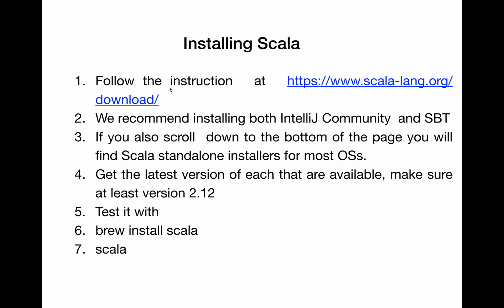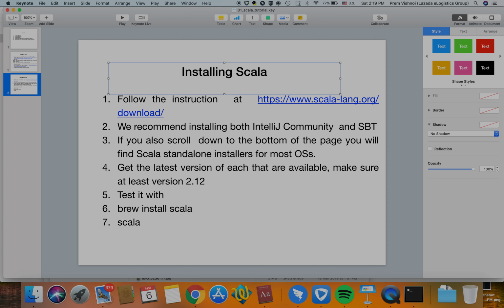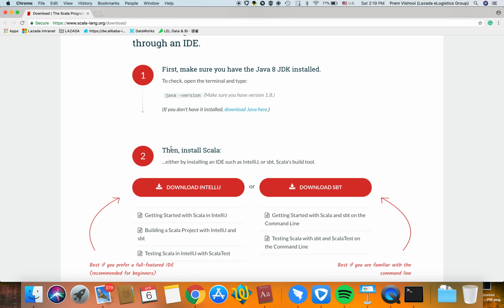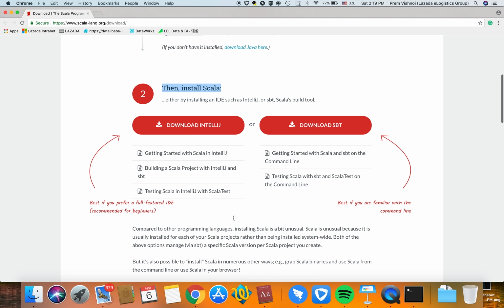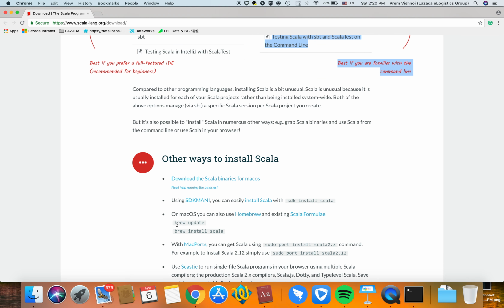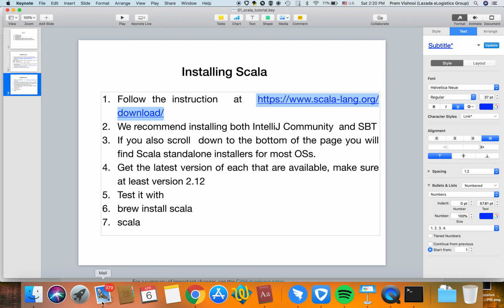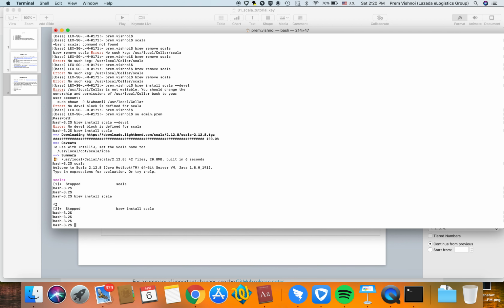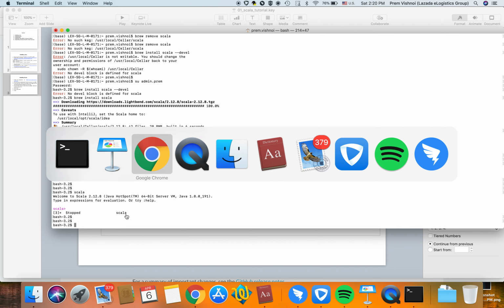03 scala install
scala installation steps

how to install scala
free scala course
data i